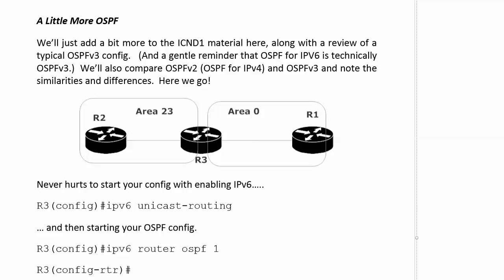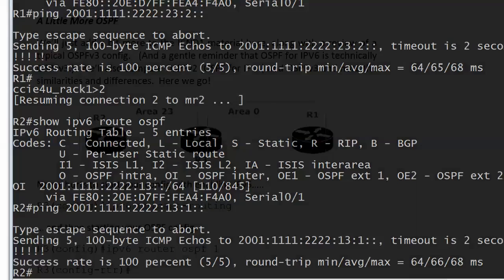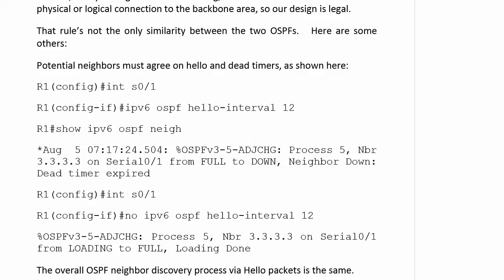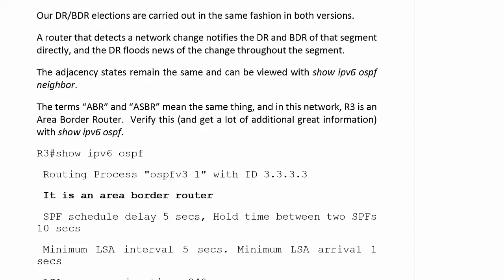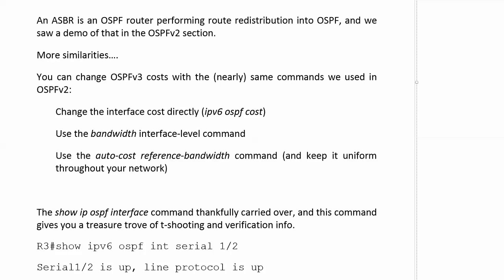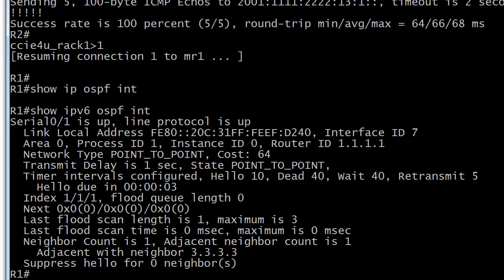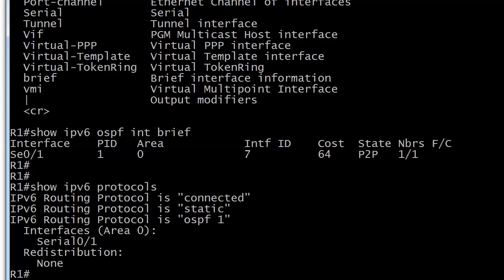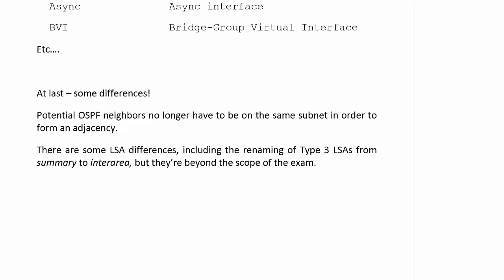399 OSPF IPV6 Similarities And Differences